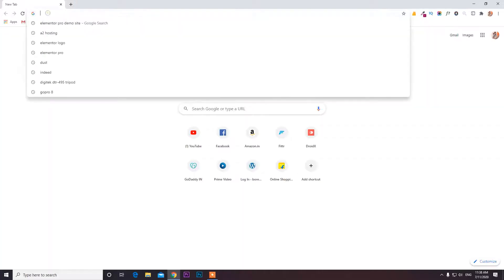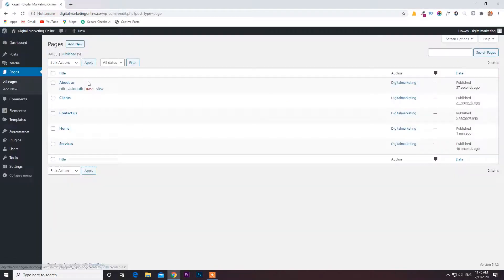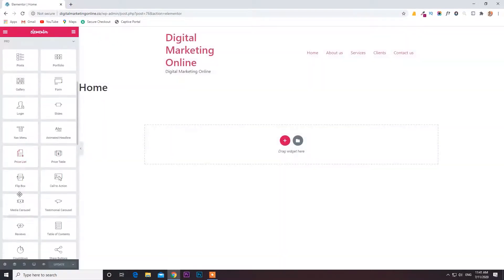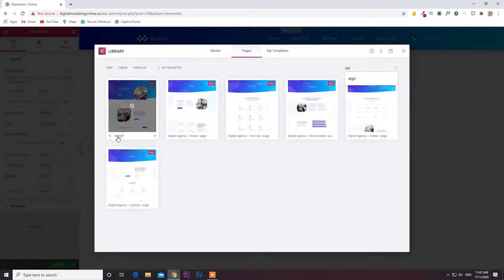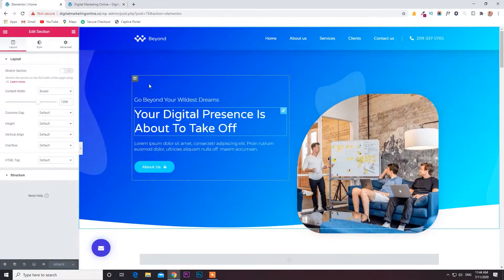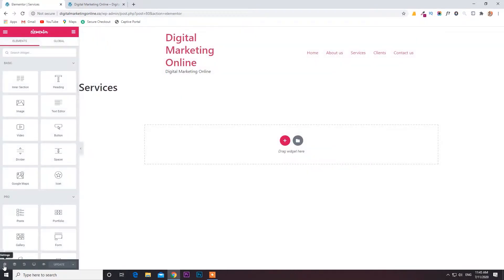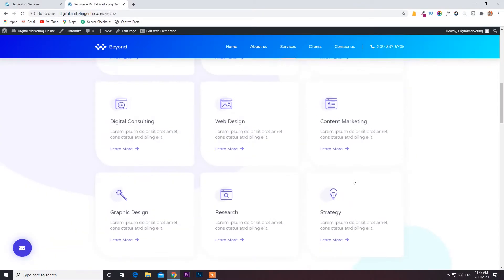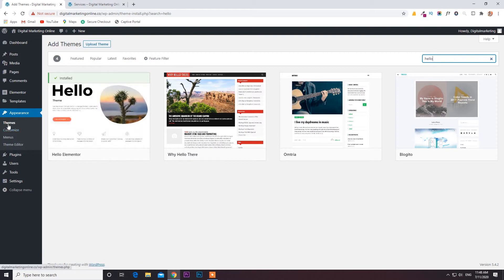How to Create Website in 5 Minutes using Elementor Pro Design website in wordpress using elementor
How to Create Website in 5 Minutes using Elementor Pro | Design Wordpress website using Elementor pro.

Check out How to import elementor pro library templates